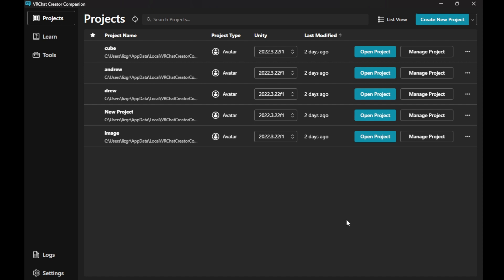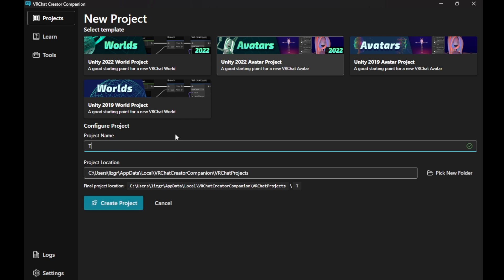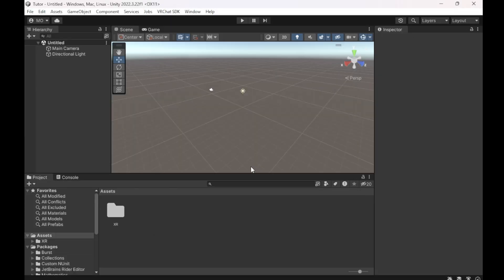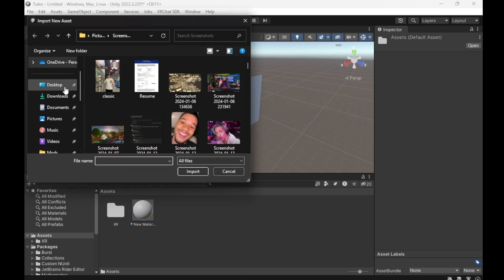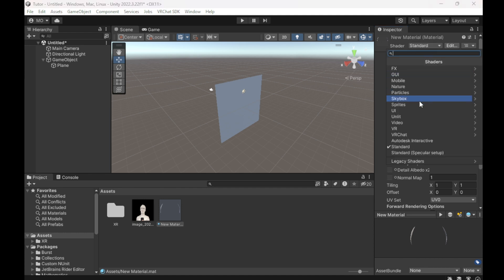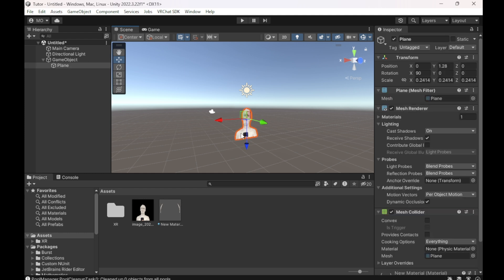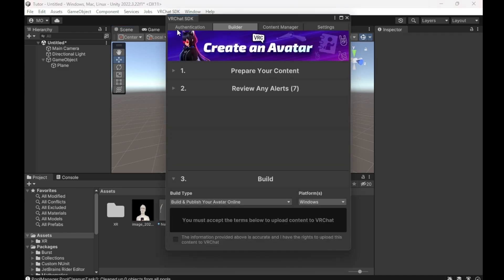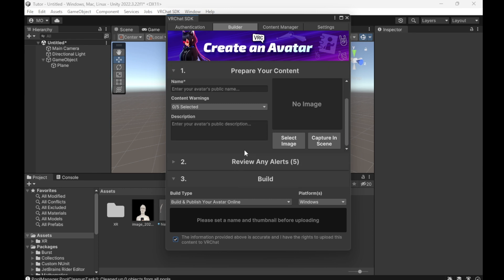How to create PNG/Image avatars for VRChat (Simple Tutorial)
A quick tutorial going over how to create vrchat avatars from an image